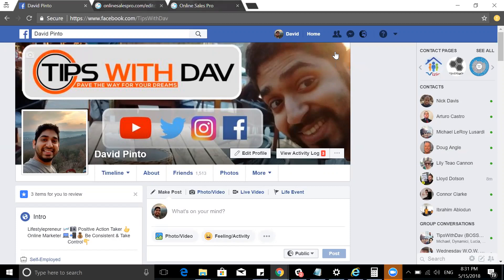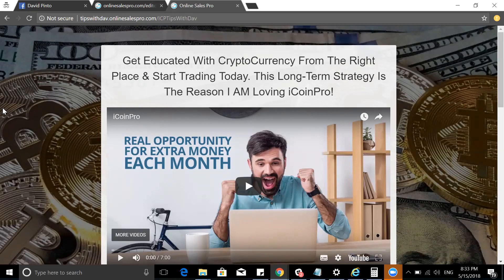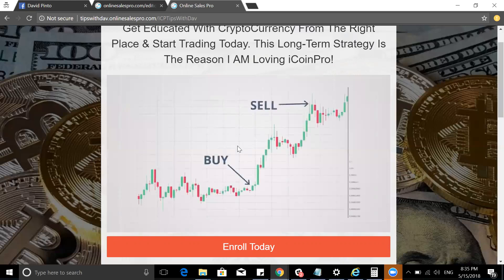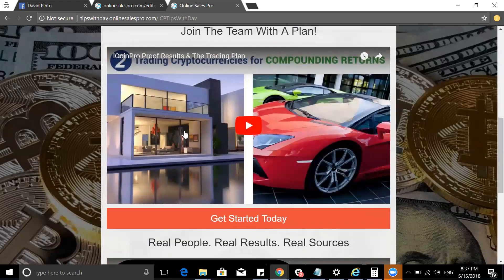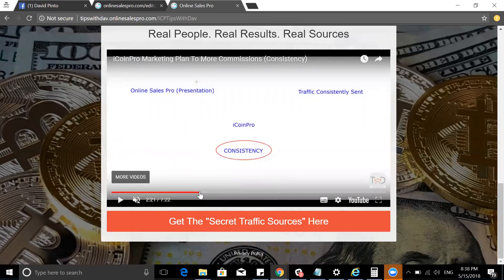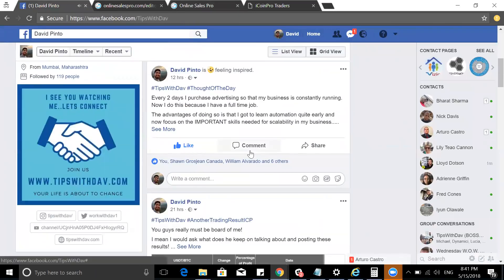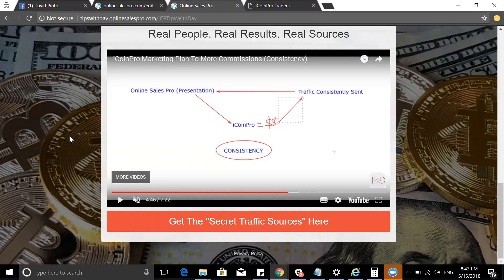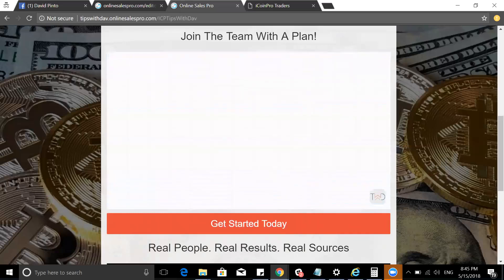How To Learn To Trade CryptoCurrency I Micro Profit System Review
It's another good day for trading cryptocurrency. In today's video I wanted to cover the real and honest place where I trade and what I use to trade online every single day. This is one powerful element of the pro system and the link you will find below will give you the smaller details of the plan. This review of the micro profit system is reality for me as a testimonial of what I am doing daily!

The Pro System Is My Exact Plan. Only Serious Action Takers..